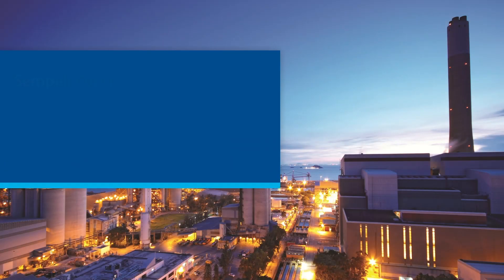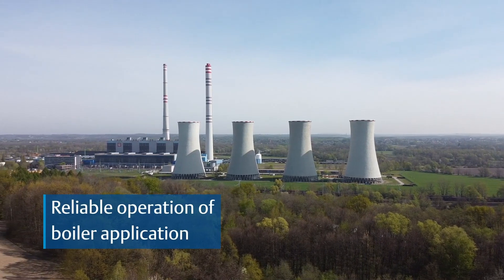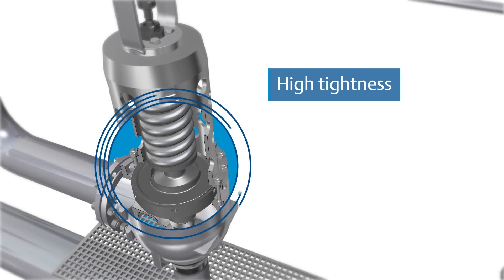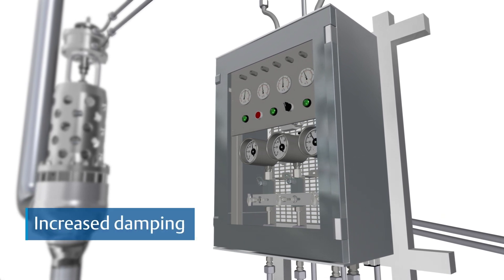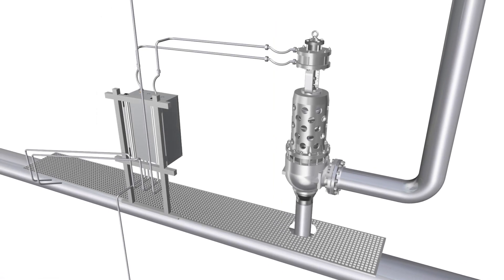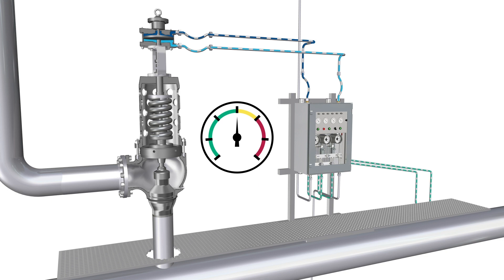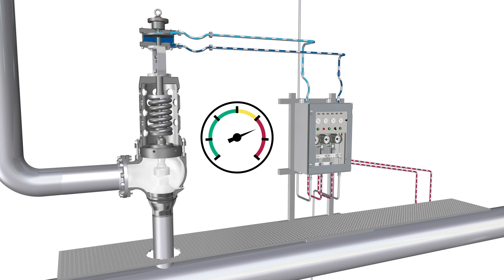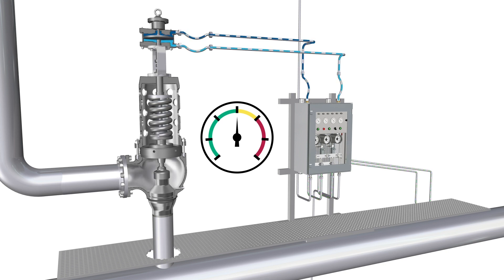Sempell Controlled Safety Pressure Relief Systems (CSPRS)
Emerson's Sempell CSPRS supports plant operators in increasing their plant capacities and revenues, due to having the highest possible efficiency of the boiler and/or increased output by an additional force which is...